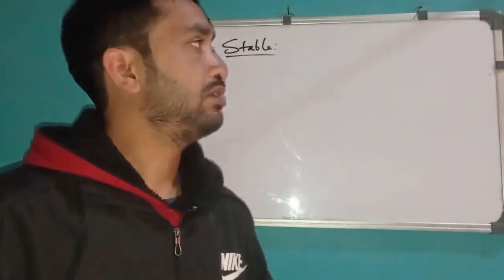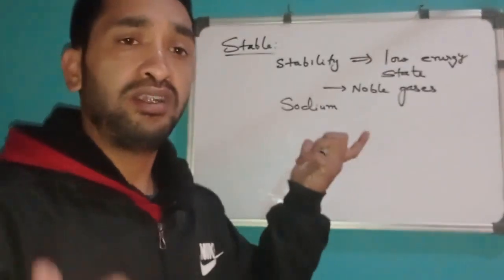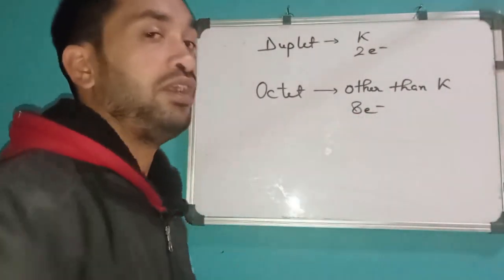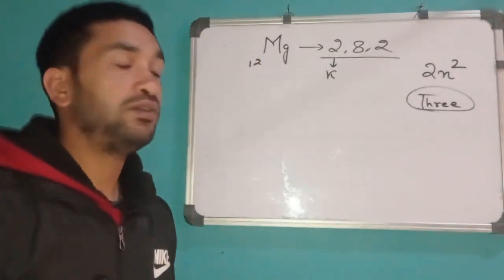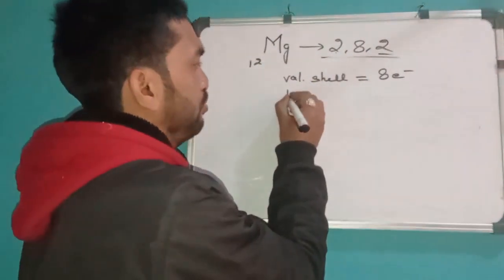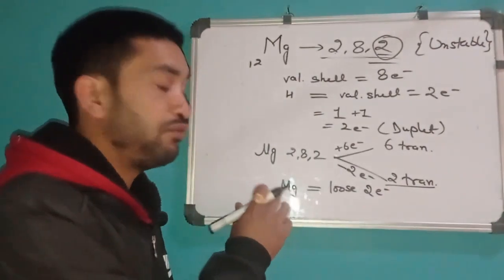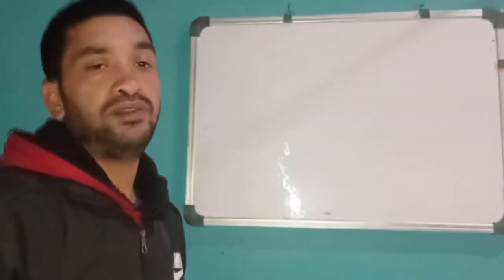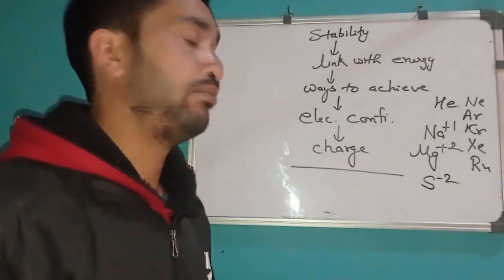Stability, criteria and electronic configuration??